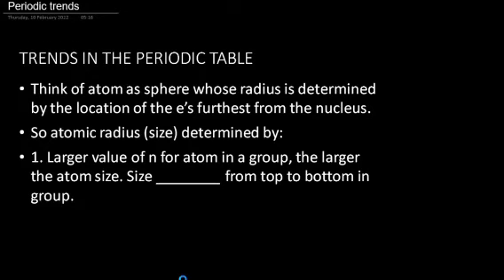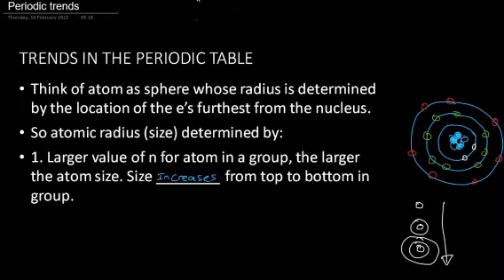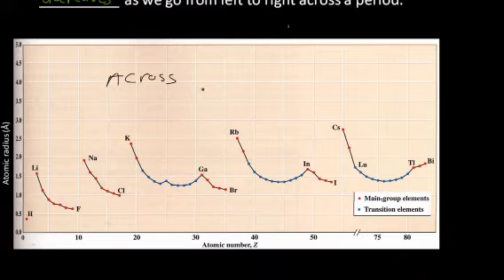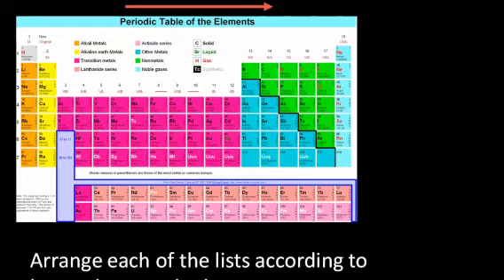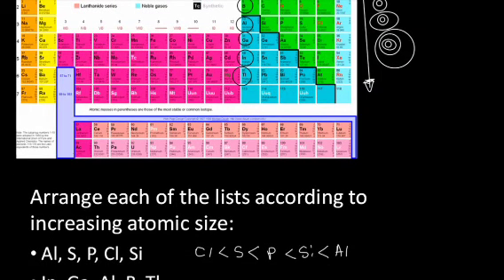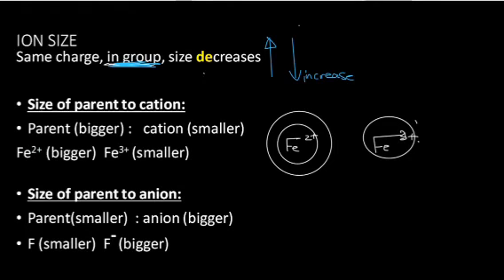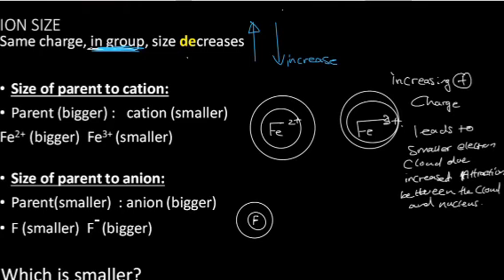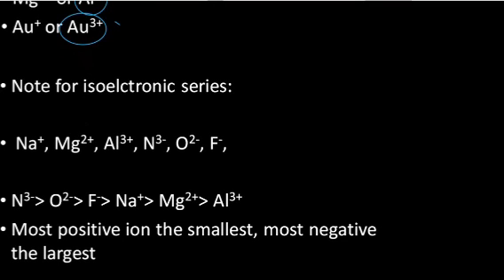Periodic trends Atomic radii tutorial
Learn about atomic radii trends on the periodic table and how to answer related questions.
1.Atomic radii down the group and across a period
2. Relative atomic radii of ions
3. Atomic radii of isoelectric series.